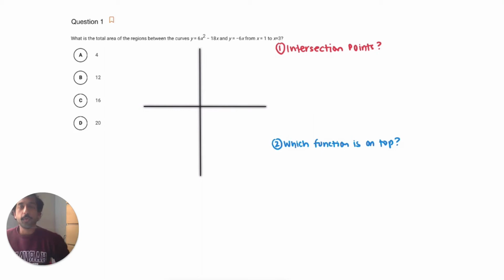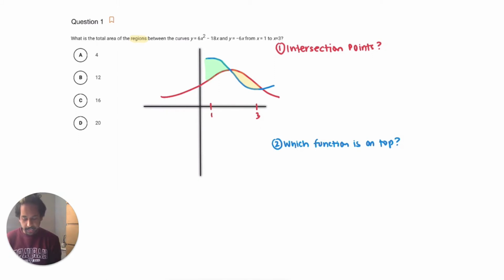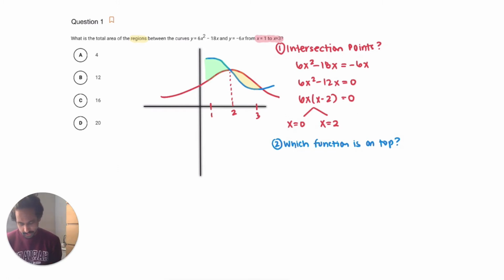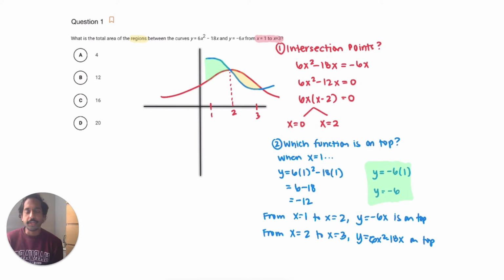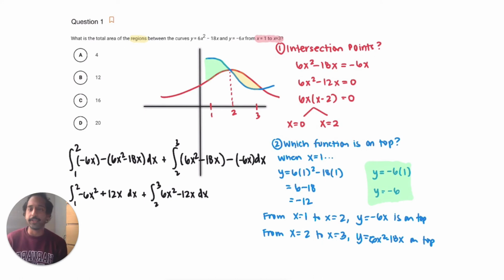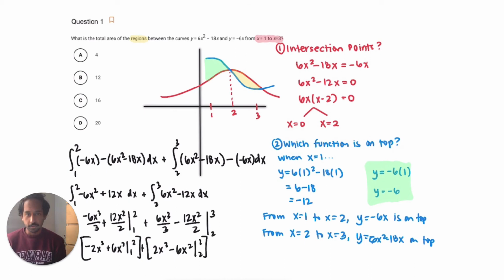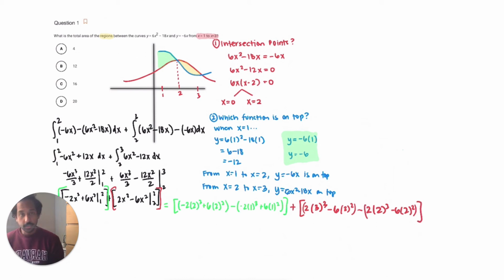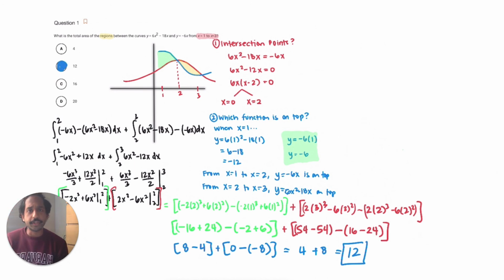APC8.4-8.5 Exit Ticket, Q1 Explanation